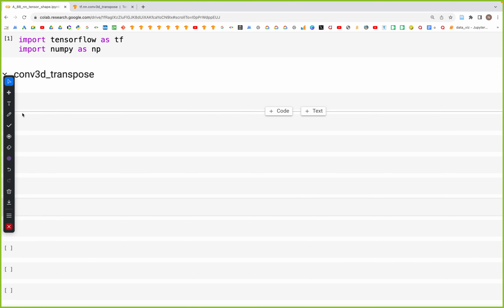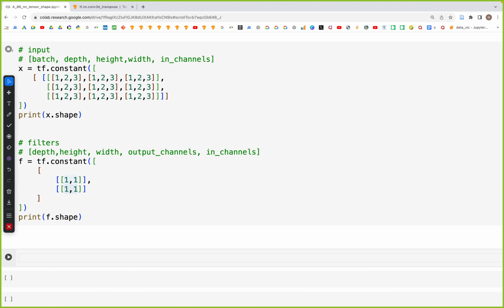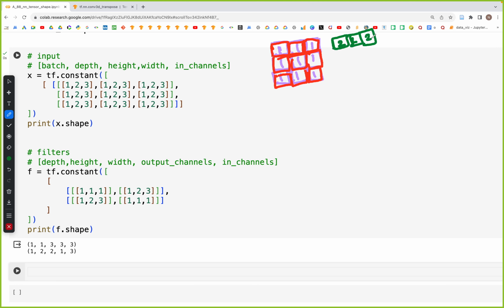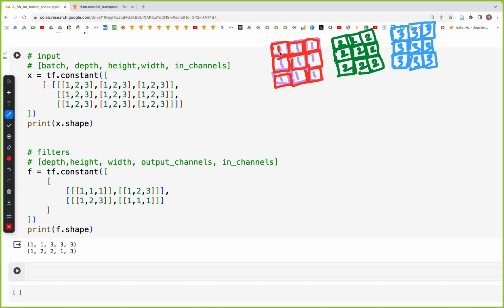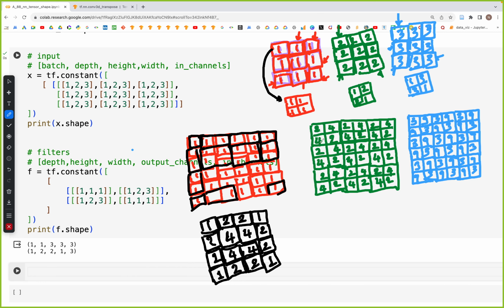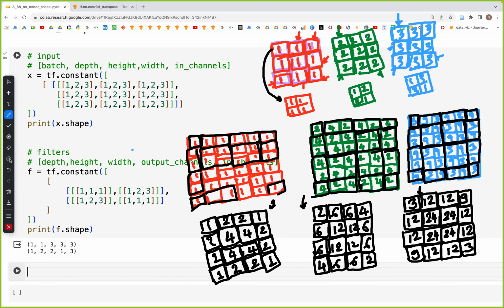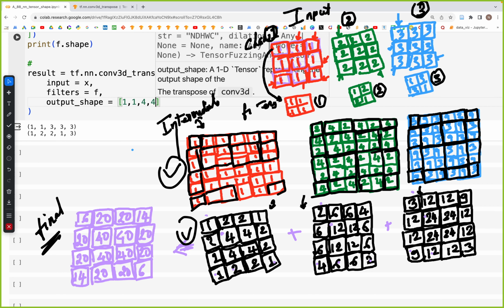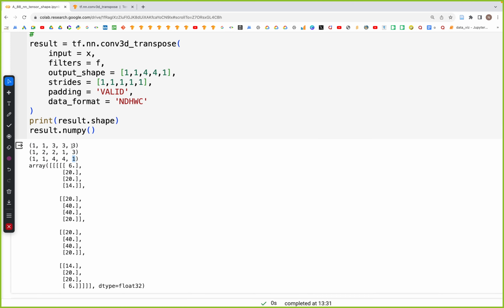95: conv3d transpose | TensorFlow | Tutorial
The video discusses convolution transpose in TensorFlow: tf.nn.conv3d_transpose

00:00 - Start
00:58 - Create input tensor: [batch, depth, height, width, in_channels]
03:19 - Create filter tensor: [depth, height, width, output_channels, in_channels]
08:06 - Intuition: Manually calculate conv3d transpose
28:08 - Code: tf.nn.conv3d_tranpose()
32:06 - Ending notes